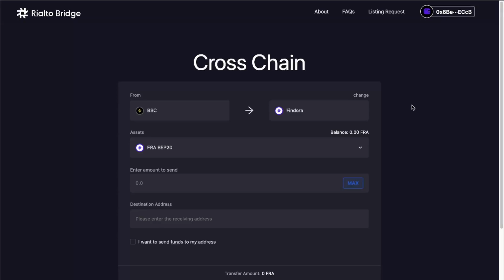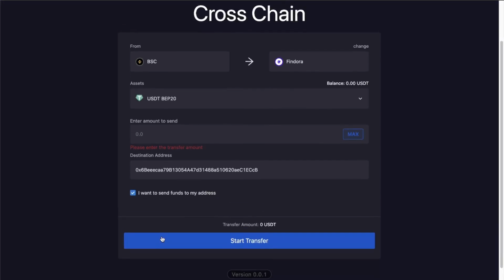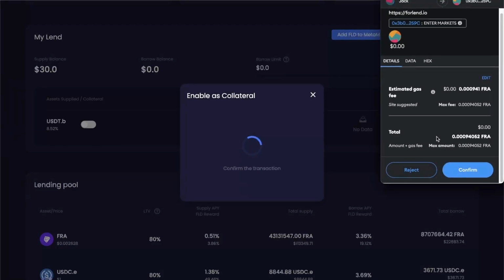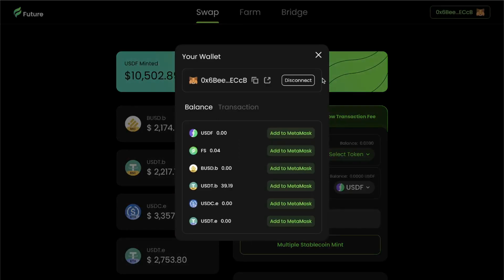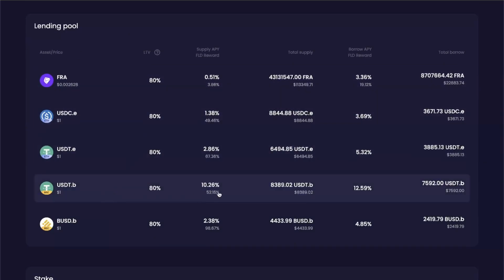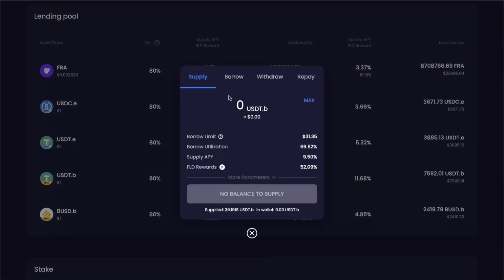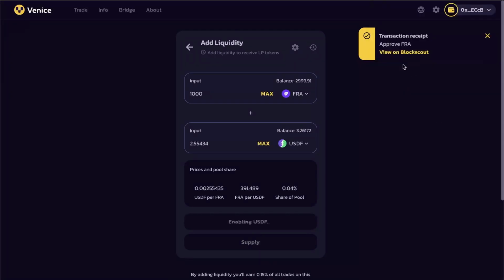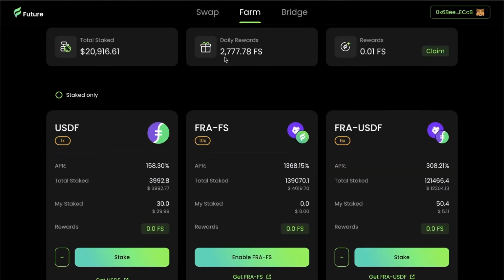FutureSwap Multiyield Strategy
We will be using Rialto Bridge, Forlend, and FutureSwap to complete this multi-yield strategy.